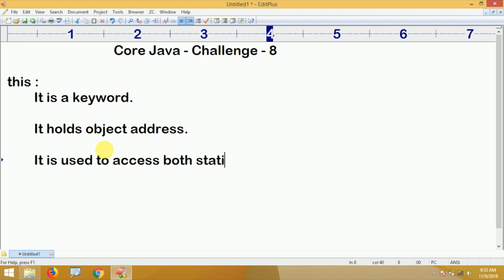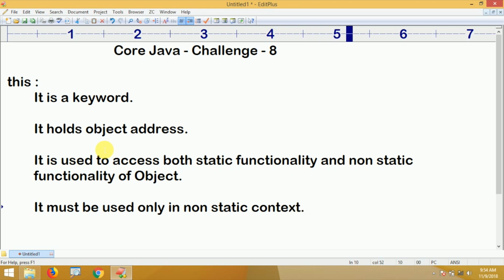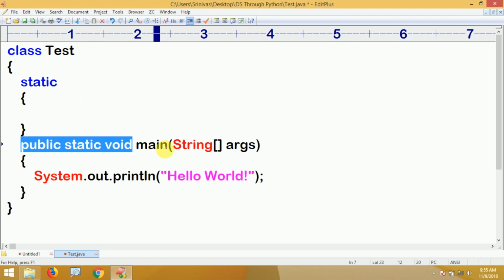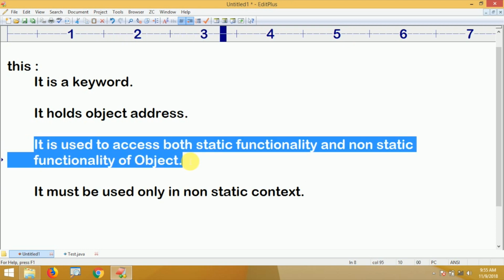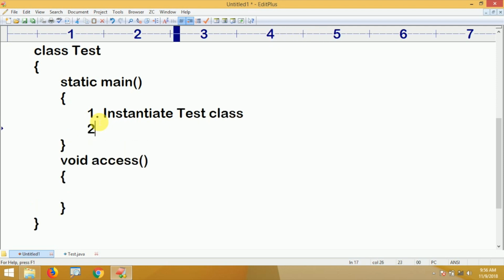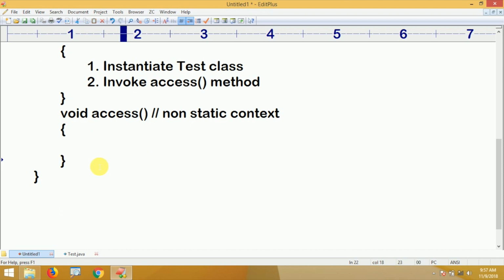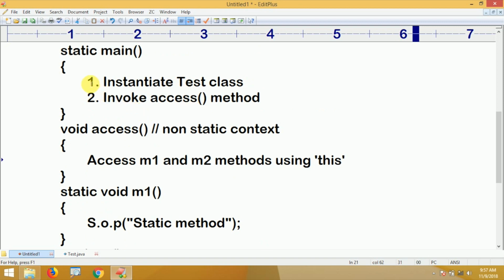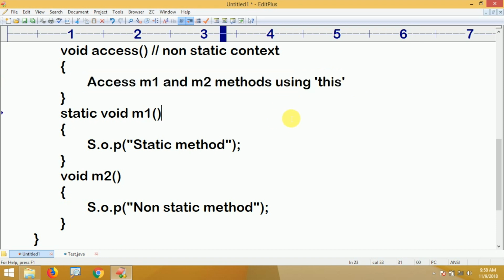Core Java Programming Challenges #8 | Coding Challenges | Naresh IT